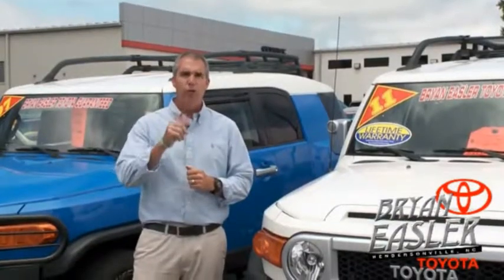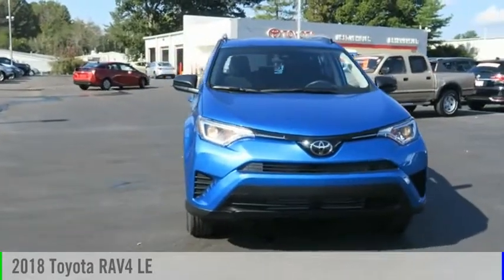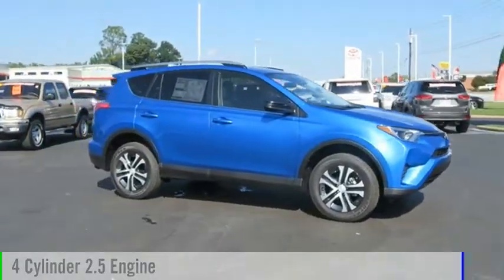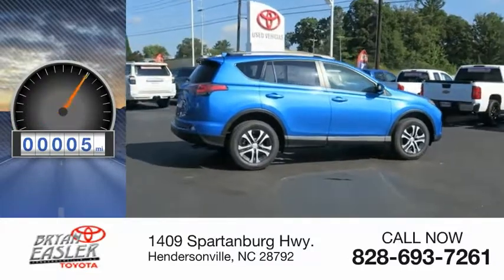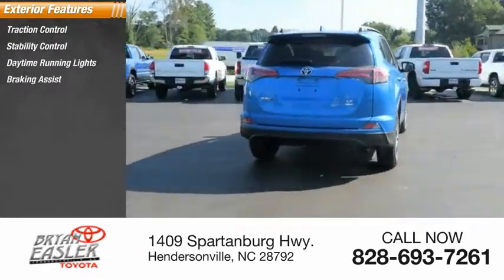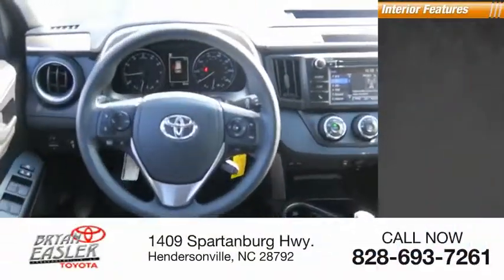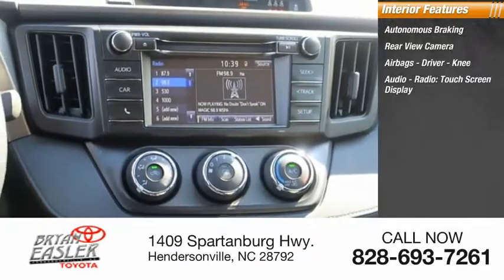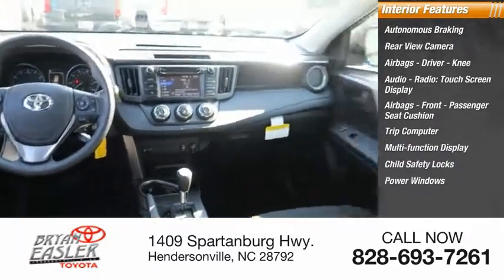2018 Toyota RAV4 Hendersonville NC 18T1508